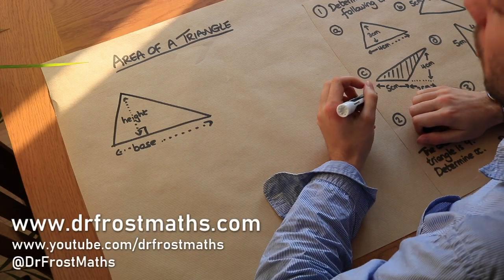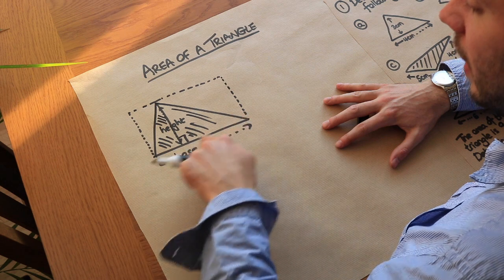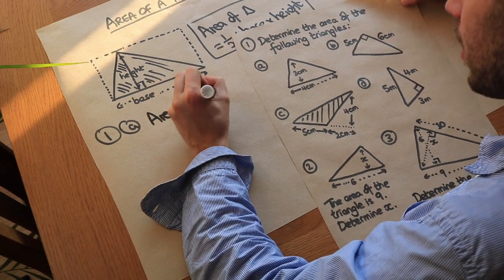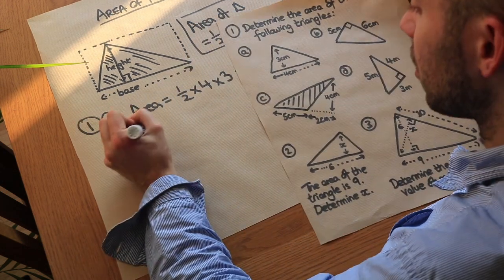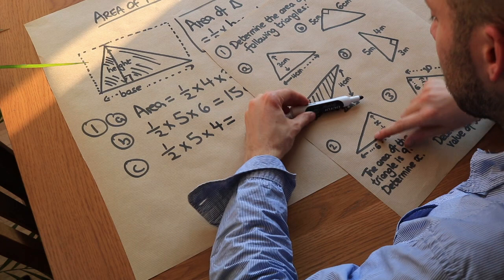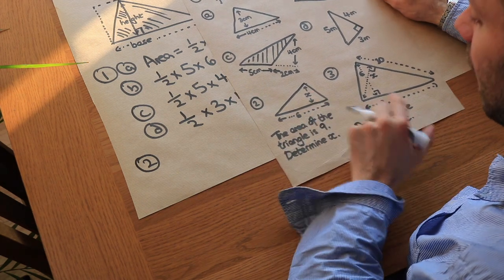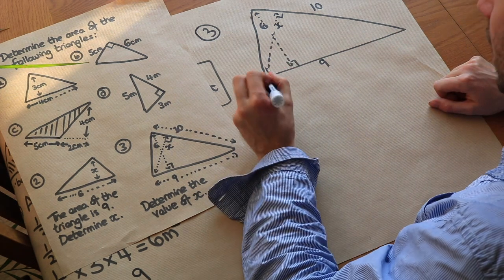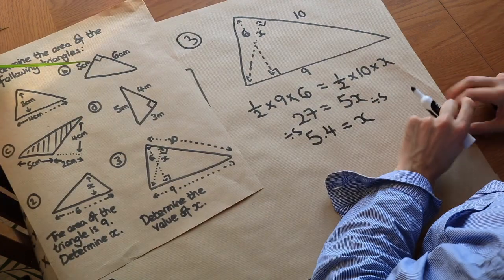Area of a Triangle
"Find the area of a triangle."